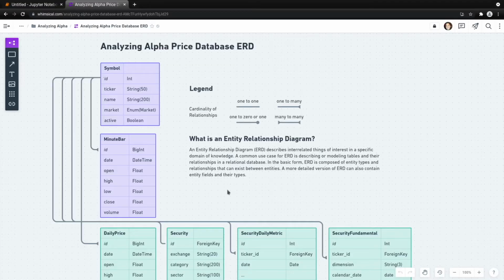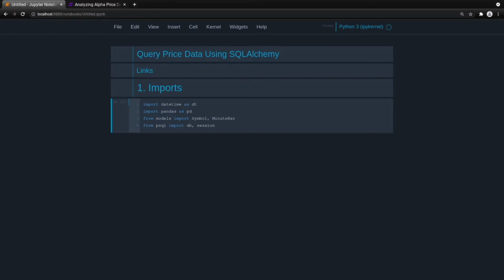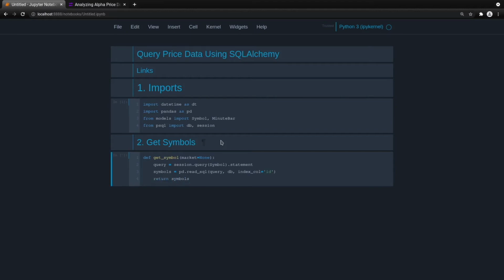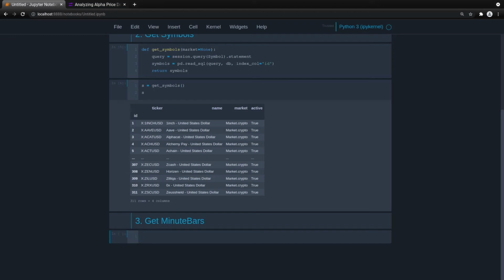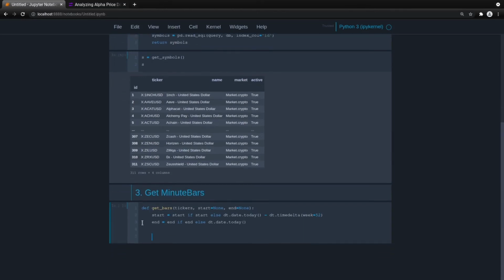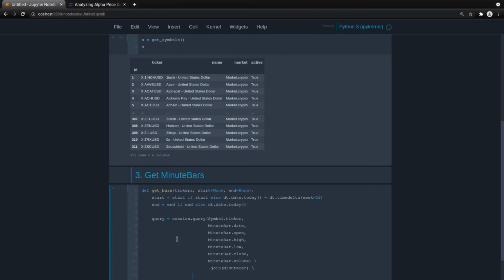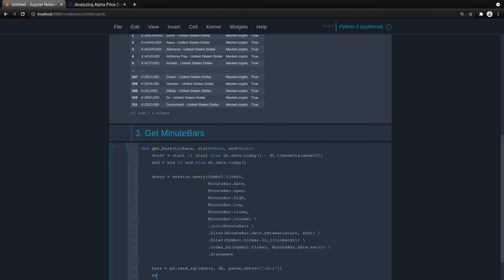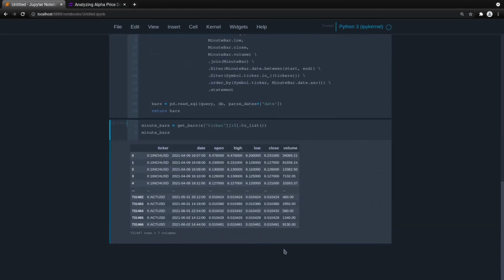Query PostgreSQL Price Database Using SQLAlchemy, Python & Pandas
Learn how to query a price database using SQLAlchemy to get crypto, stocks, futures, and forex OHLCV price data using Python & Pandas.

0:00 Introduction
0:22 Get Imports Including Model & PSQL
0:33 Symbol & MinuteBar Tables for Crypto, Stocks, Futures & Forex
1:45 Create Get Symbols Function
3:39 Create Get MinuteBars Function
5:20 Define SQLAlchemy Query
7:23 Query Database with Pandas